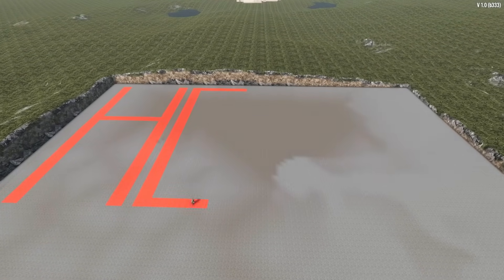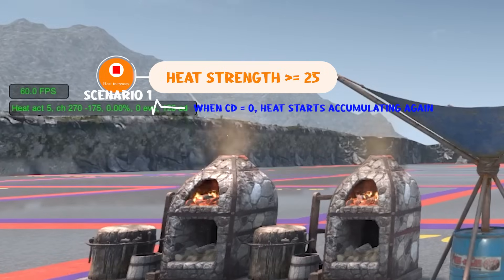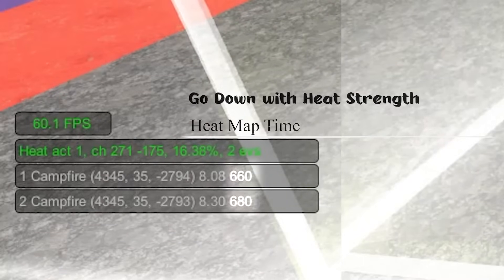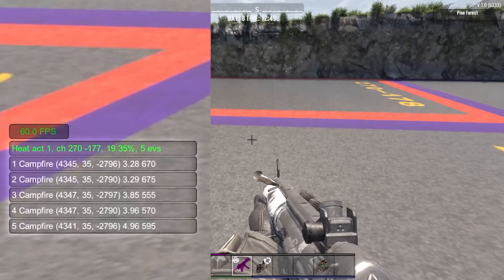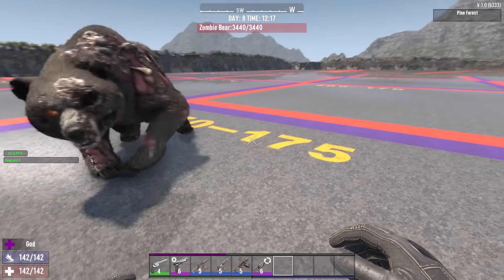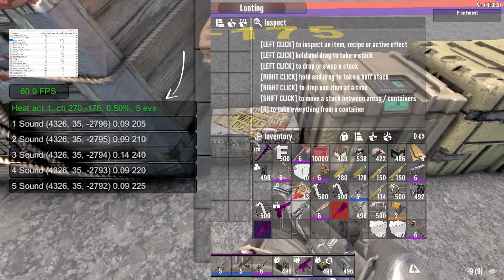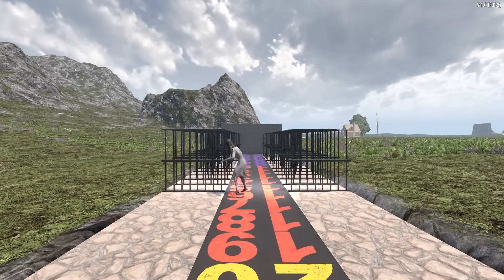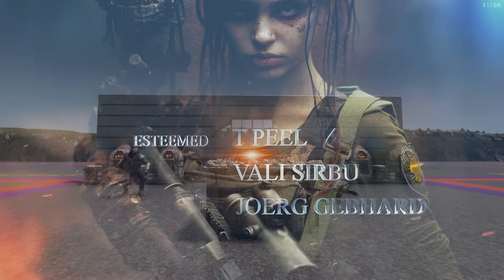Heat Map Explained in 7 Days to Die 1.0 | You May be Shocked!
🗡️Welcome survivors!  The definitive heat map guide!  Thorough explanation of heat map mechanics including all sources of heat generation in the game.  Download the spreadsheet below for all itemized heat generation activities!

🐛Some potential bugs were found with certain heat sources.  Watch the video to find out!

⏰Timestamps
0:00 Intro
1:37 CHUNK Explained
2:58 How does Screamer Spawn?
5:10 Passive Heat Generation
9:08 Active Heat Generation
16:24 Remaining Tests
18:42 Outro
💙 Your likes and subscribes mean very much to us.
❤️ Thanks for all the support and likes!